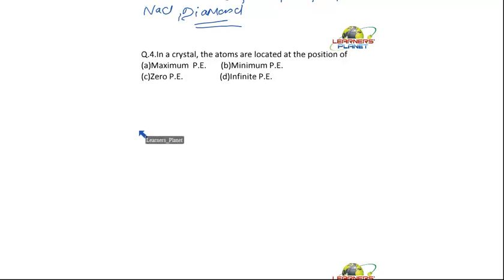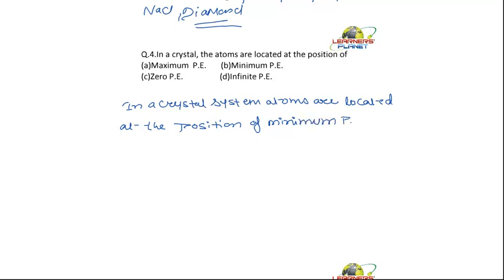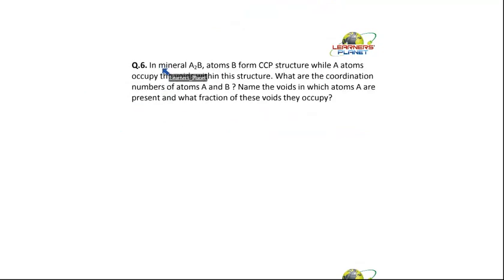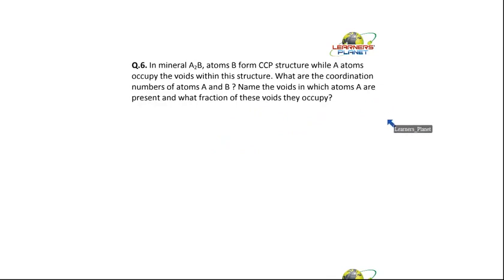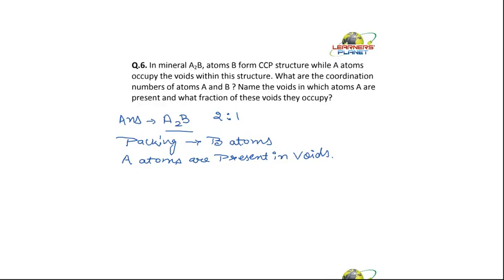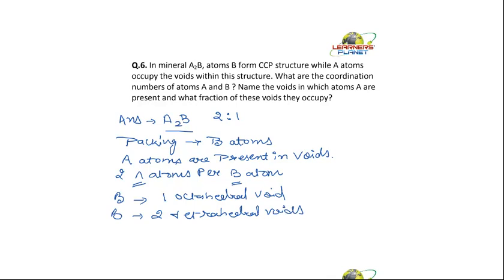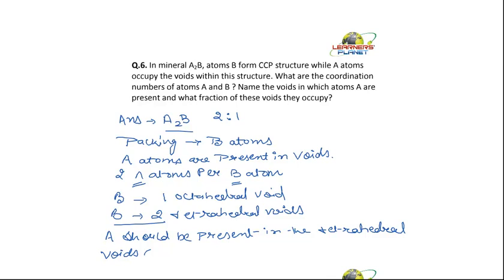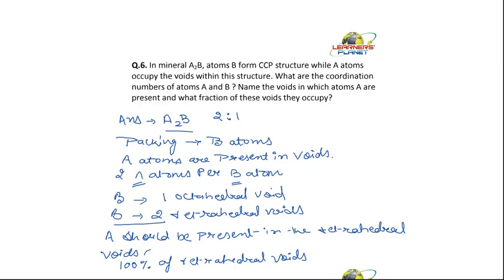JEE Chemistry lectures Solid state PSS 4 Que 4,6